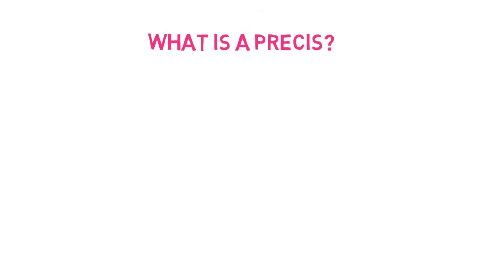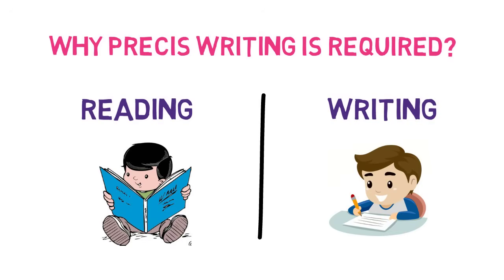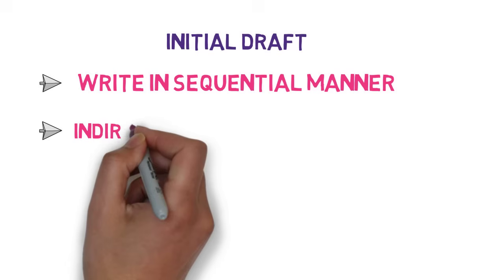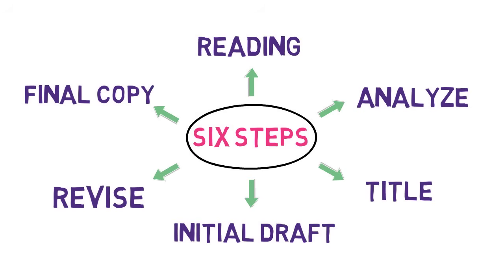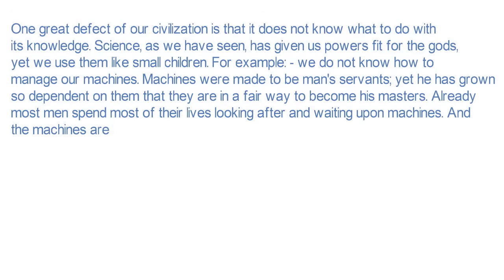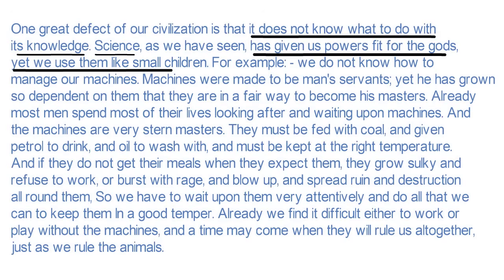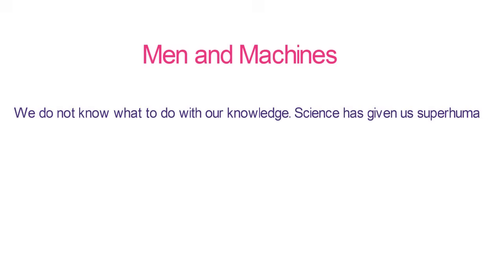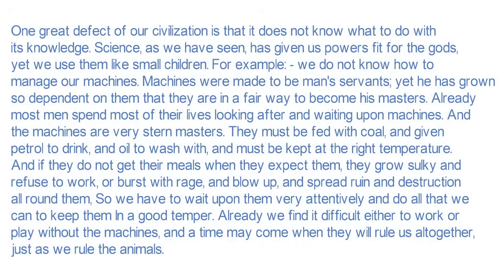Precis Writing | How to write a Precis | Steps | Examples | Writing Skills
What is Precis?
A precis is a summary of the essentials of a text.
It is the gist or main theme of a passage expressed in as few words as possible preferably 1/3rd of the original text.

It must have three C's in it.

1. Clear
2. Concise
3. Complete

Why Precis is required?

1. Precis-writing is an excellent exercise in reading.
Precis-writing forces you to pay attention to what you read; So our attention gets improved a lot.

2. Precis-writing is also a very good exercise in writing a composition.
Most of us repeat ourselves a lot while writing and unnecessarily exaggerate the content.
but Precis-writing teaches one how to express one's thoughts clearly, concisely, and effectively.

The six steps of precis writing are :
1. reading
2. Analyze
3. Provide a suitable title
4. Initial Draft
5. Revise and Edit
6. Final Copy.

For a detailed understanding of precis writing, please watch the entire video.

Please watch the videos from below Playlist for understanding Various Grammar and English Topics:

How to convert active to passive voice | Interrogative Sentence | Seven Steps | Part 3 | Examples | Exercise | part 3